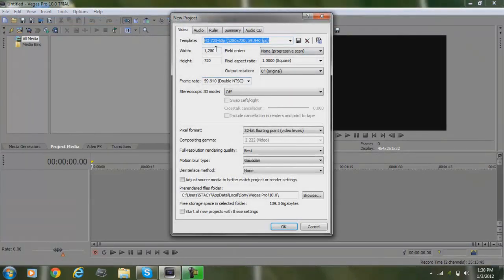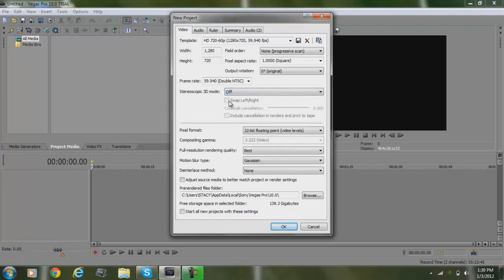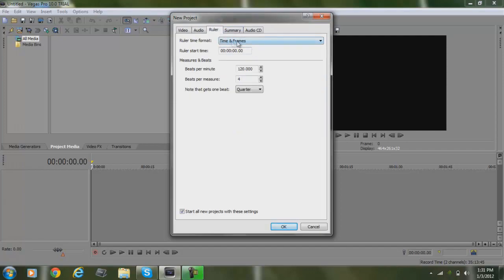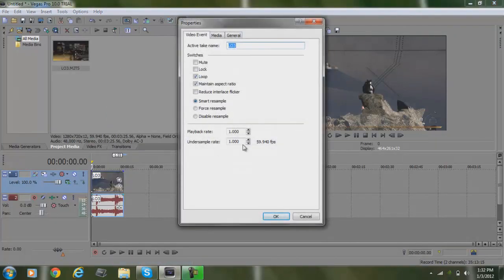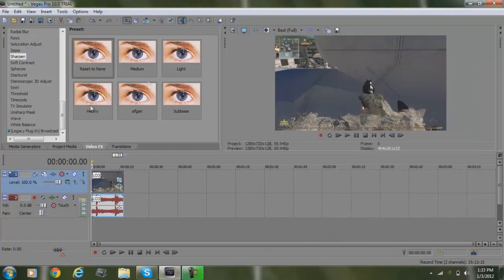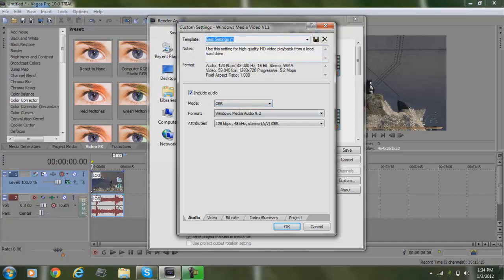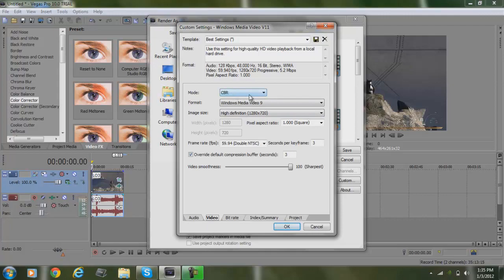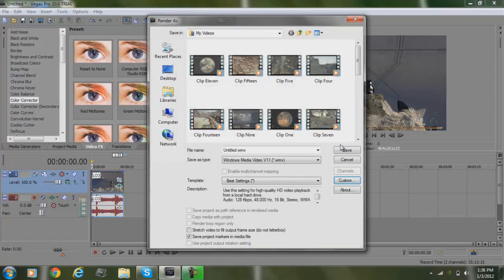Sony Vegas best render settings HD PVR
my funnies and fails video. Leave me a comment or
send me a pm on what tutorial you guys want next.